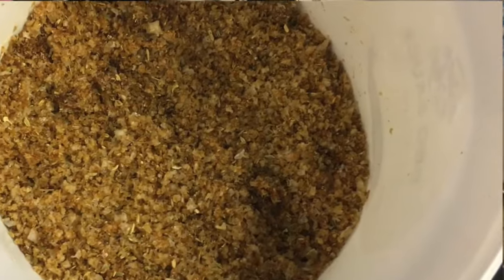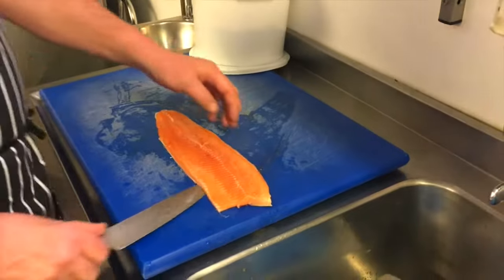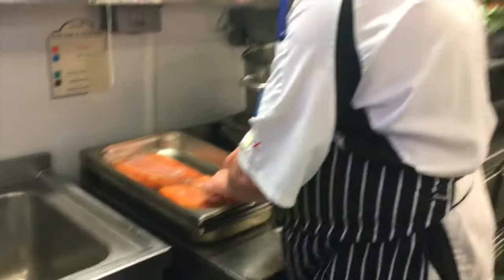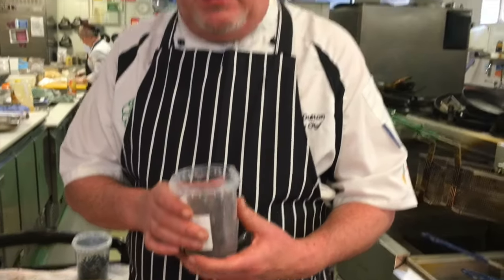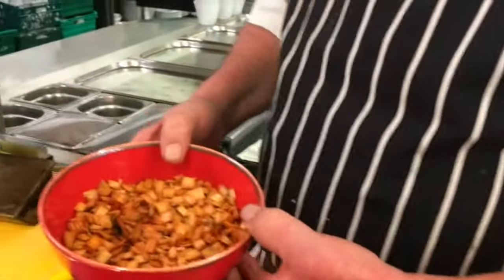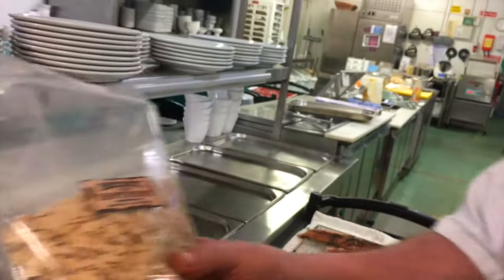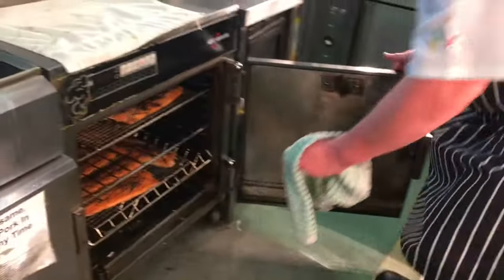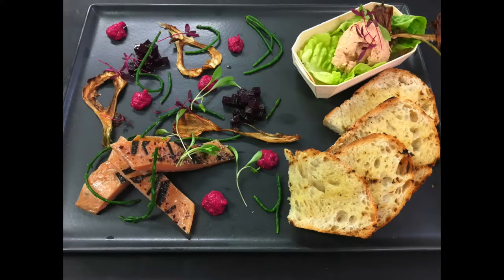Smoked Sea Trout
This video is about Smoked Sea Trout